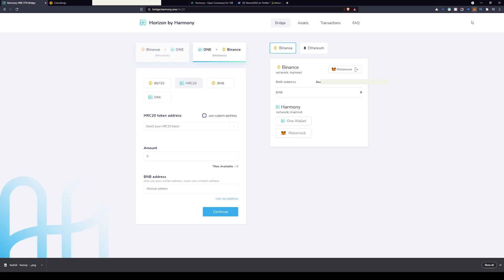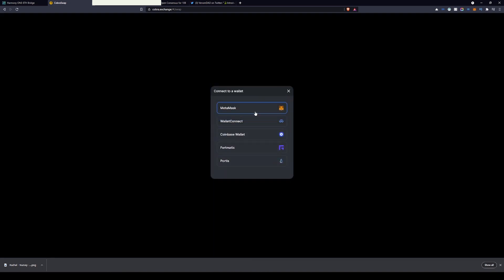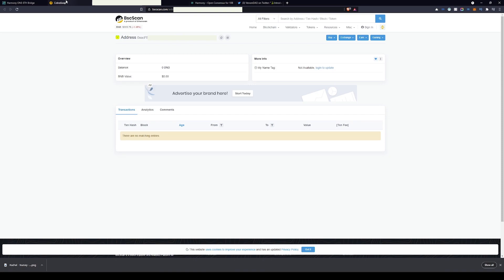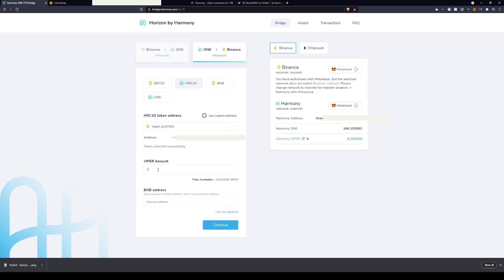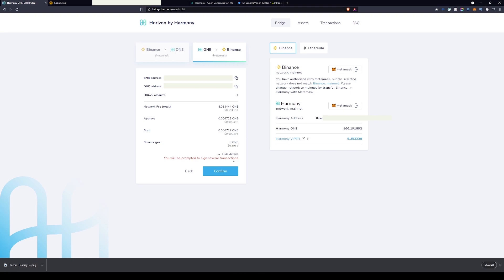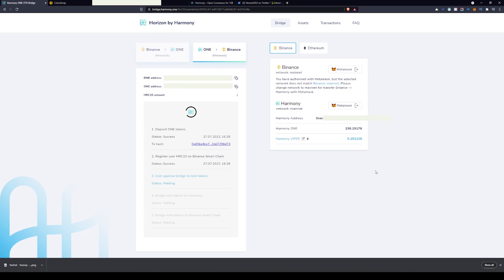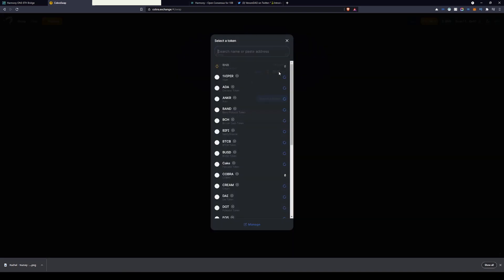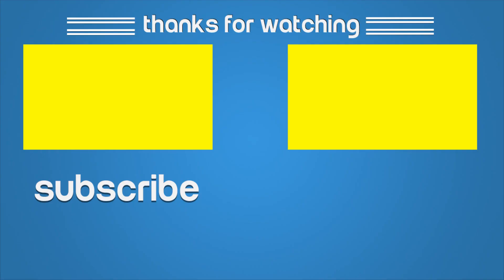BRIDGE HARMONY (ONE) TO BINANCE SMART CHAIN (BSC) | COBRASWAP | EARN 377,600% APR | COBRA-1VIPER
Quick and easy tutorial on how to bridge harmony over to Binance smart chain using meta masking. Allowing you to use the new cobra exchange to buy and stake Cobra - 1Viper by the VenomDao team.

Careful when clicking on links, there are a few scam coins going around using the same name, search for the official VenomDao Twitter for correct working links.

Please as always do your own research guys before making any decisions on getting crypto. I'm just as new to the crypto space as you guys, just want to help out on things that I struggled with.

Use this code and we both get $25 worth of CRO if you get any crypto.com card.